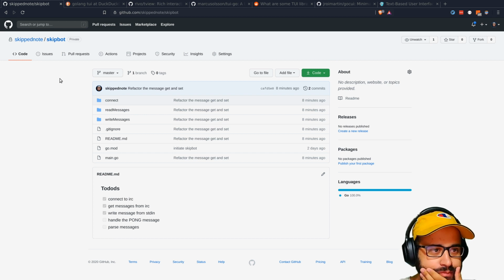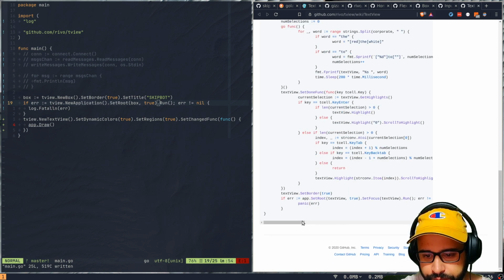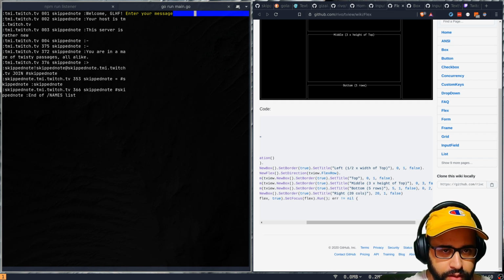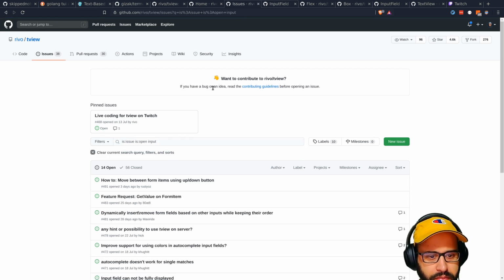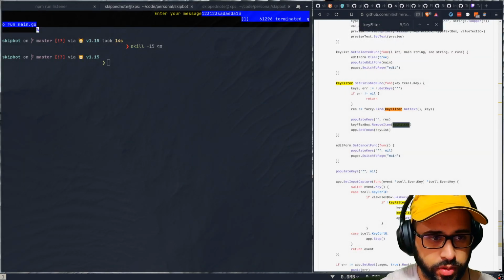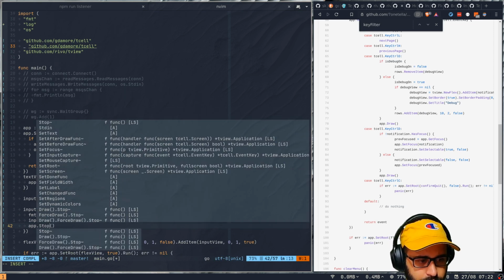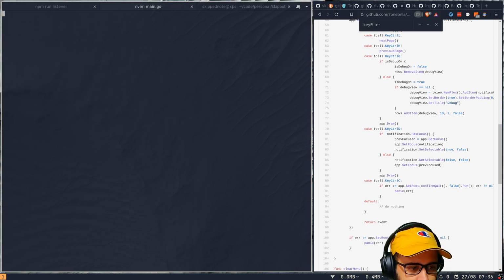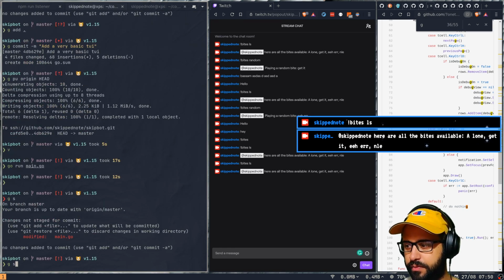Twitch bot using Golang: Part 3 [ AWS | GitHub | Arch | Vim | i3wm]